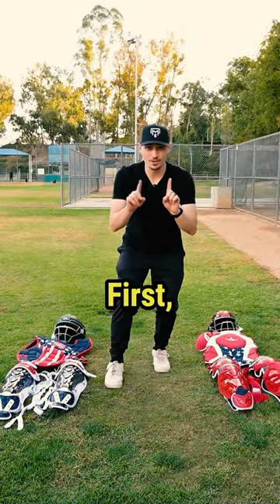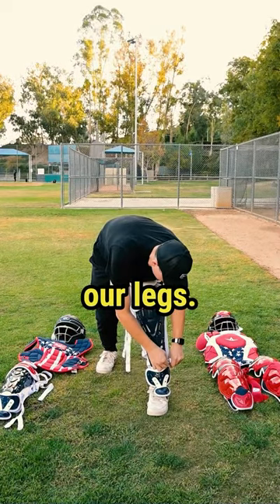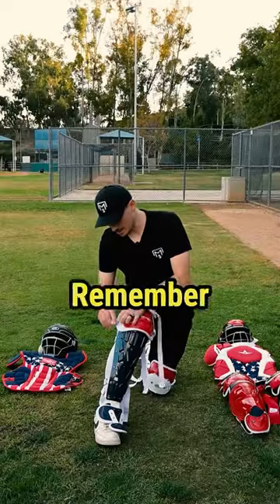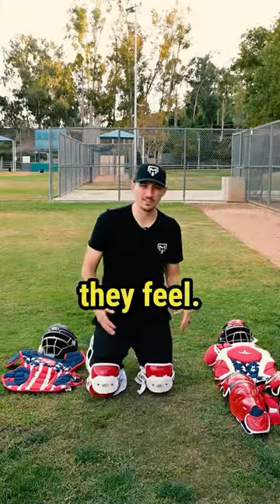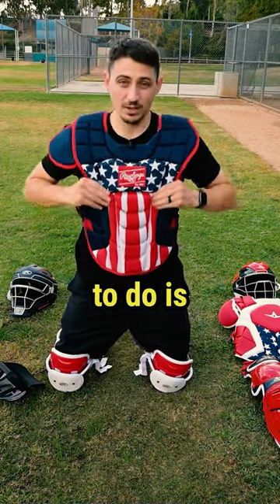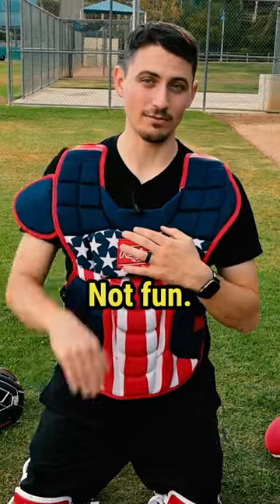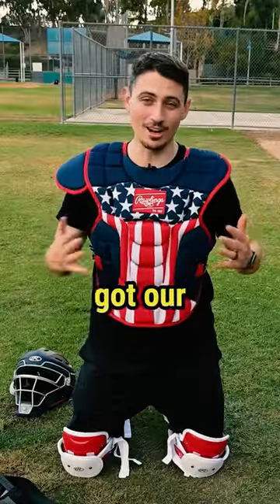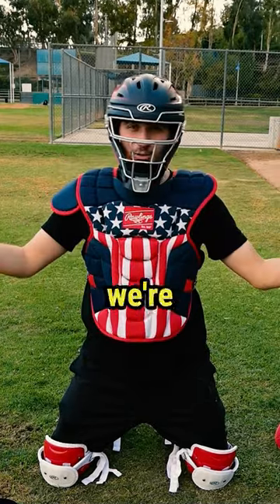How is catchers gear supposed to fit❓